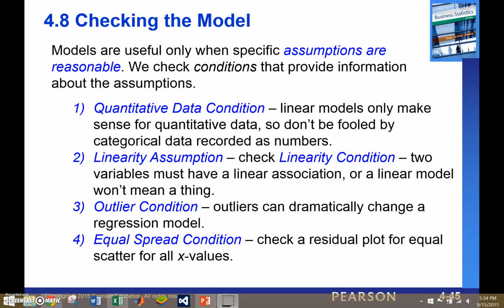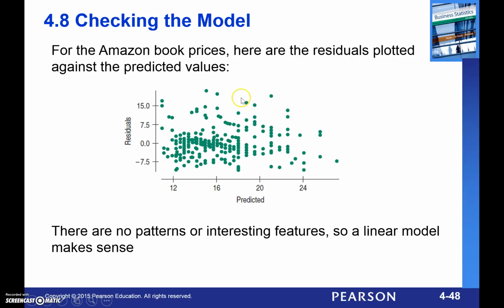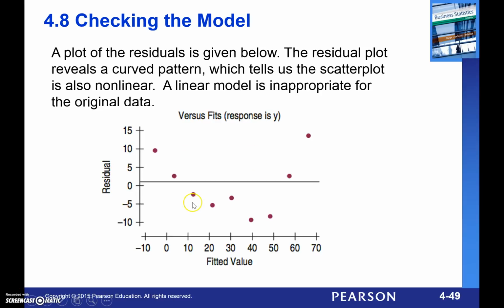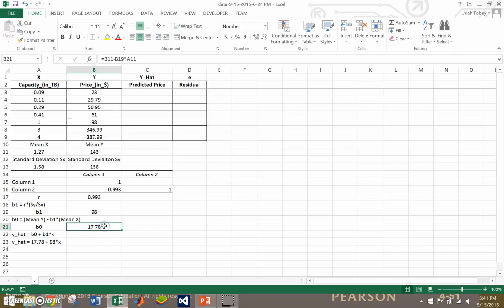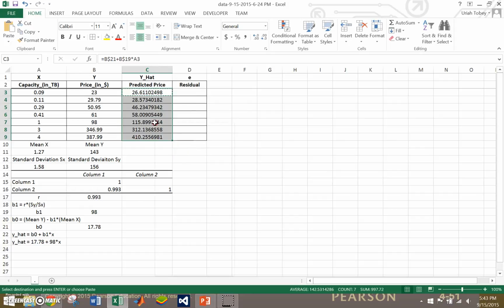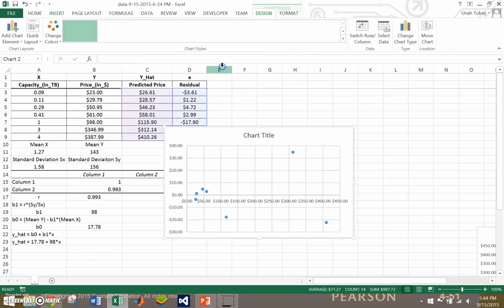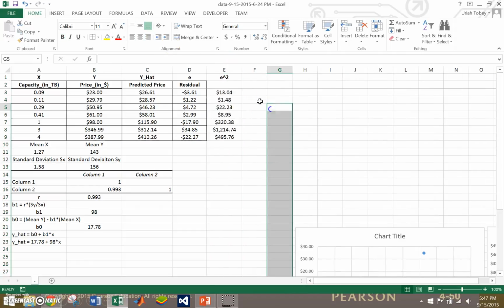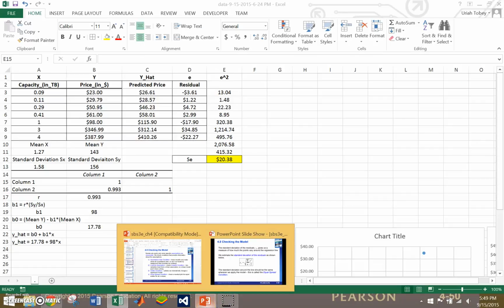MAT 162 4 8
Checking the model (residuals).